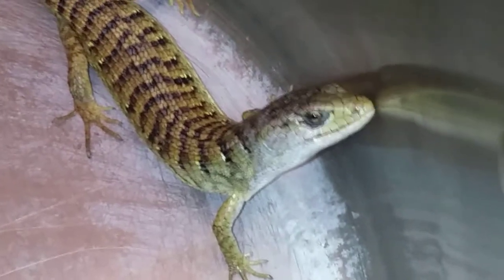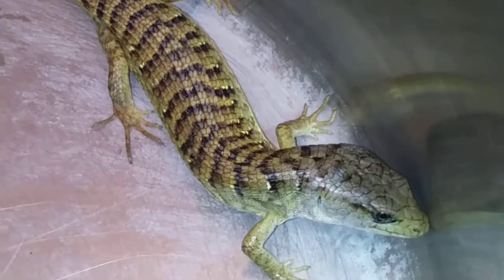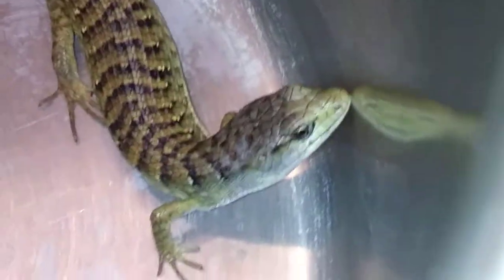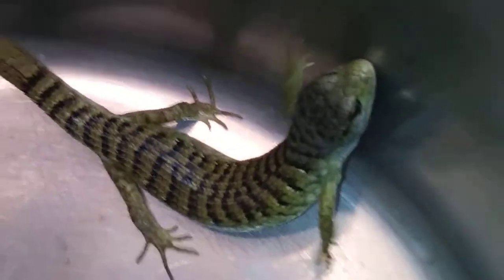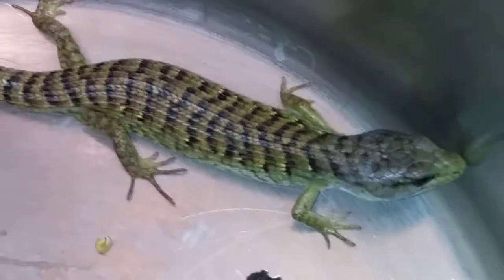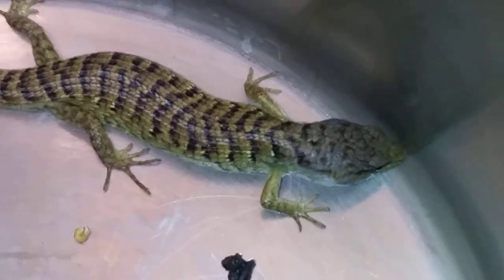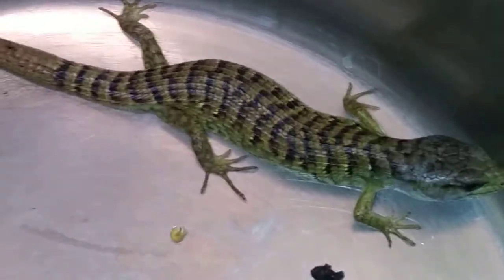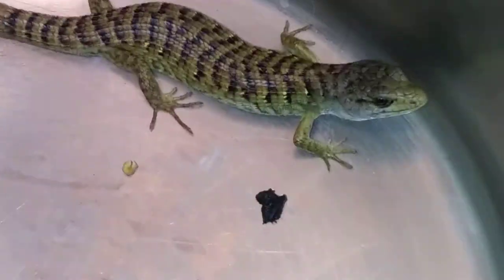California alligator lizard.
just walking around exploring the property caught this little guy underneath some cardboard probably would have been able to catch you but it was really cold this morning